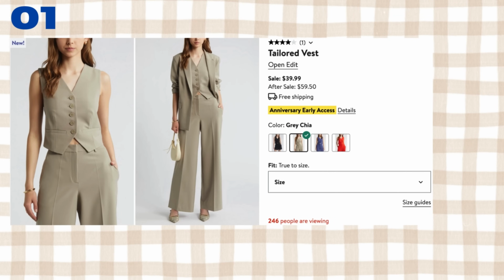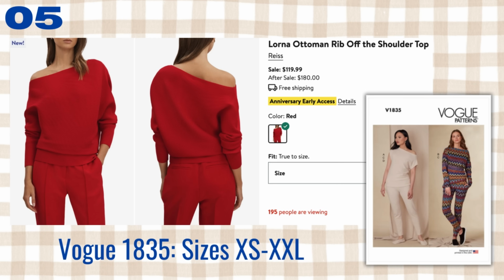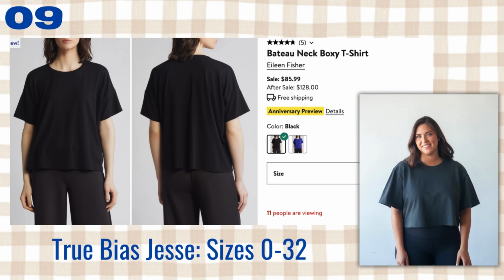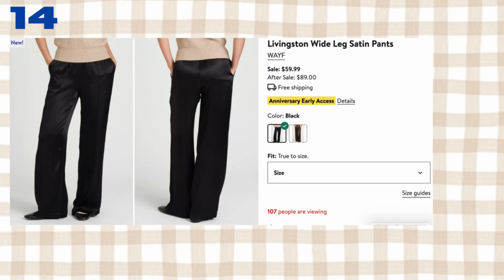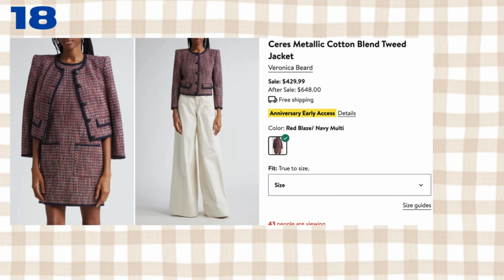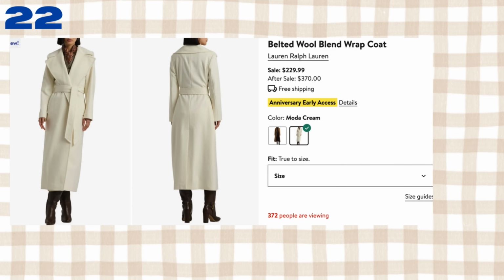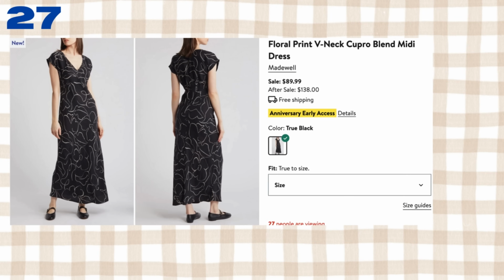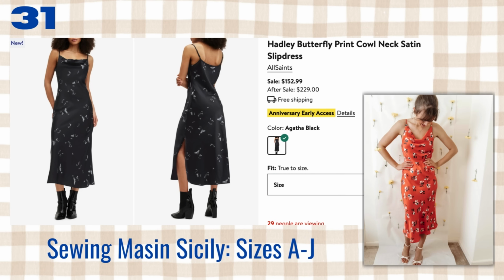Top Picks for Fall Sewing at the Nordstrom Anniversary Sale 🍂✂️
Note: If you have a specific question about something in the video, it would be so helpful if you could leave a timestamp in your comment. That way I can easily find what you are referring to without having to rewatch the entire video. Thanks!